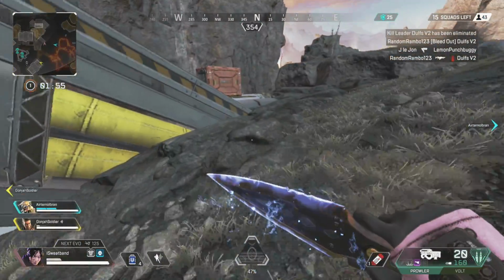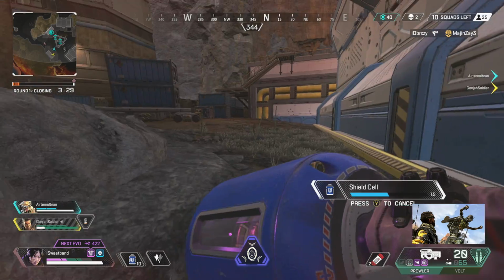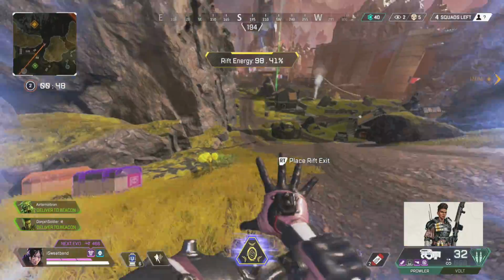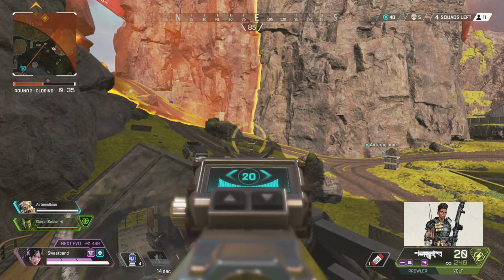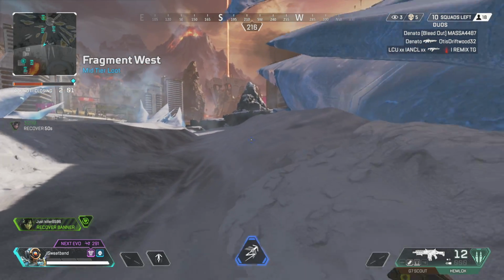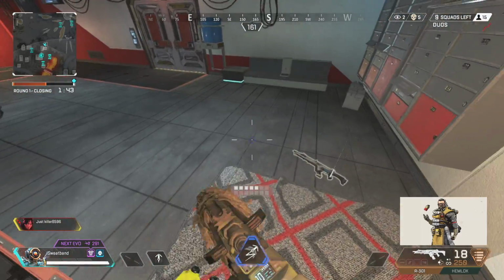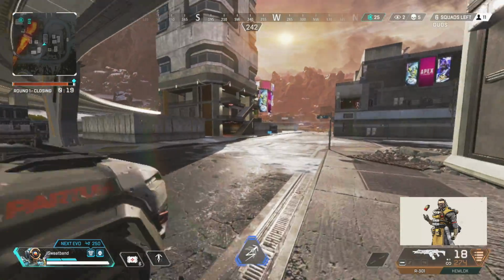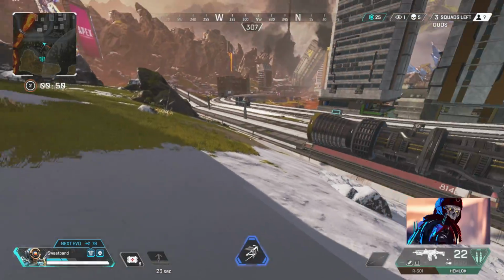APEX LEGENDS SEASON 6 CHARACTER TIER LIST (ALL LEGENDS)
In this video we go over the legend rankings for every character in apex legends season 6.  This tier list will not be worst to best or best to worst, it will be done by placing the legends in the correct tiers that I select.

S Tier: Wraith/Bloodhound/Revenant
A Tier: Gibby/Caustic/Crypto/Lifeline
B Tier: Wattson/Rampart/Mirage/Pathfinder/Bangalore
C Tier: Octane/Loba